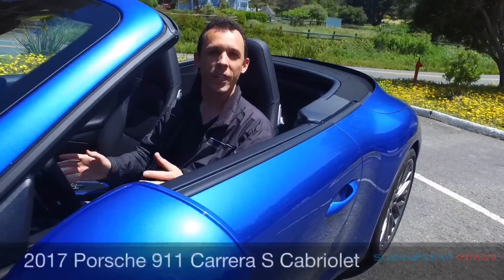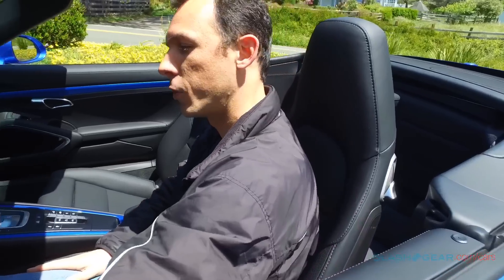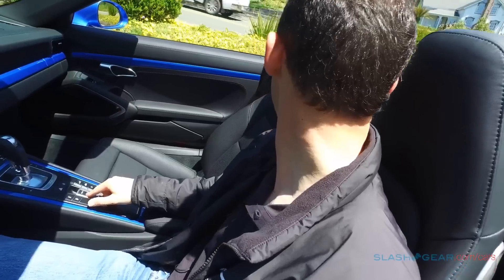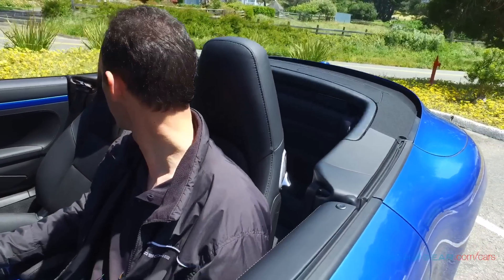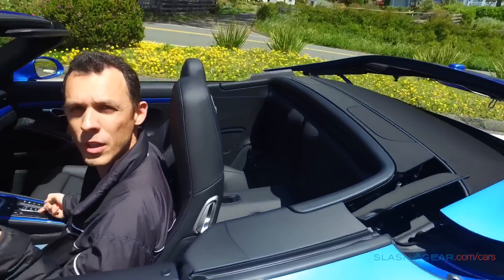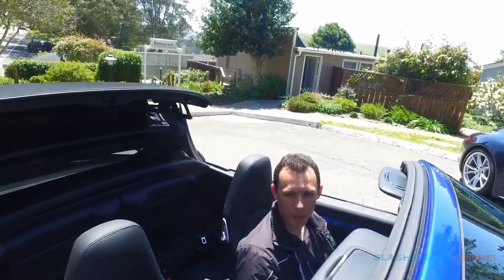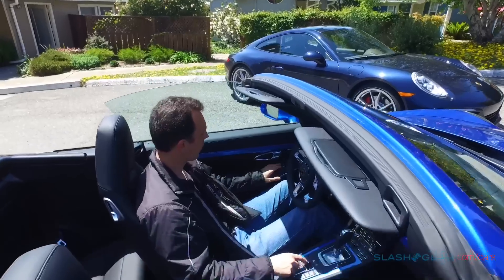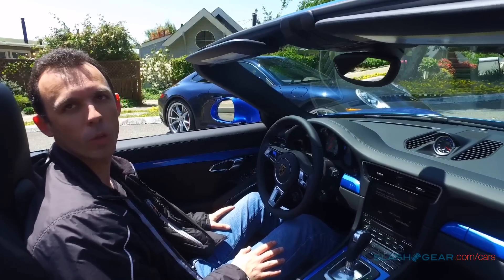2017 Porsche 911 Carrera S Cabriolet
Demo bringing the top down and up.